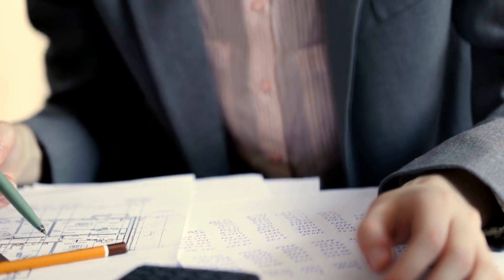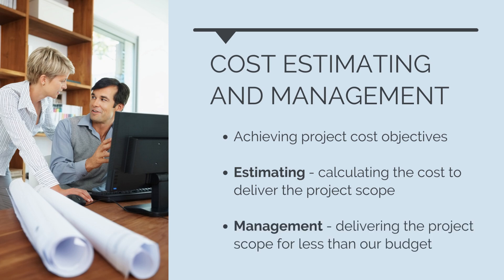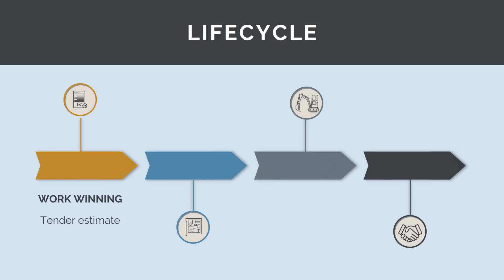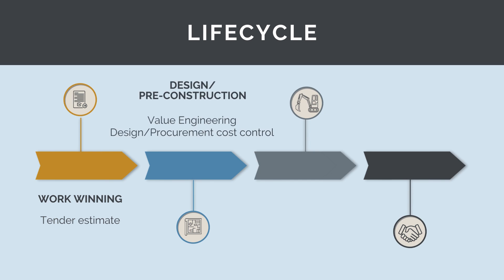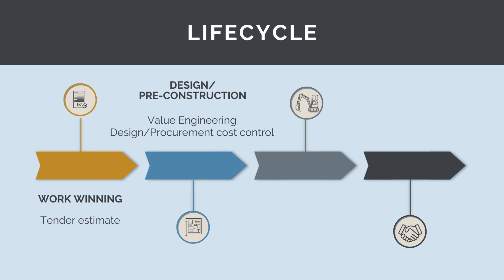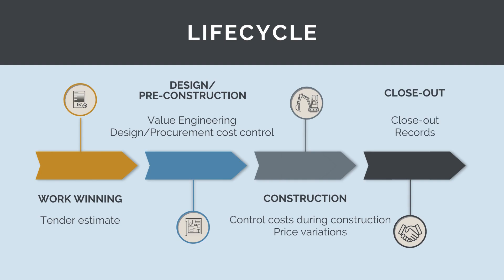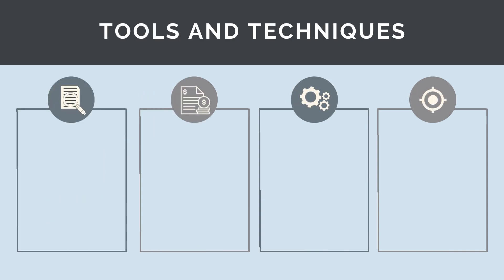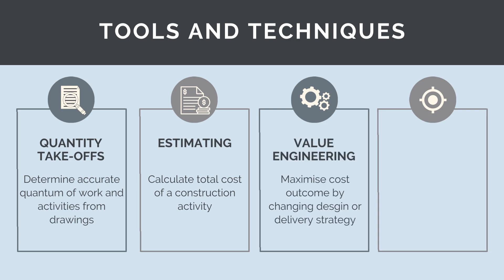Lecture 13: The Perfect Construction Project - Cost Estimating and Management